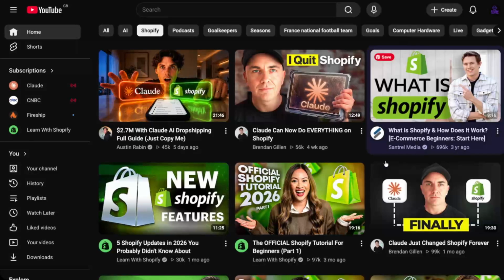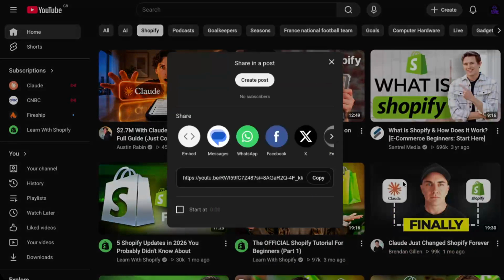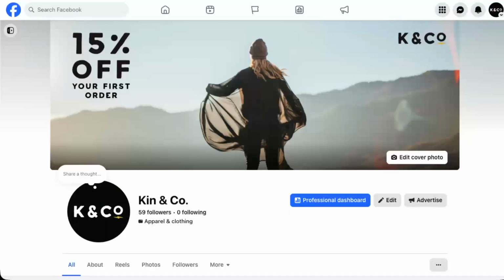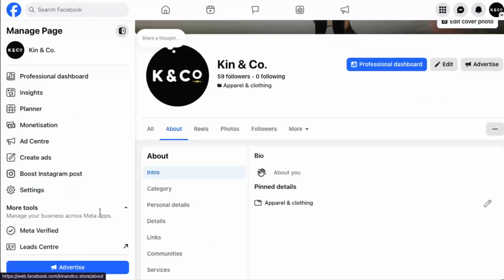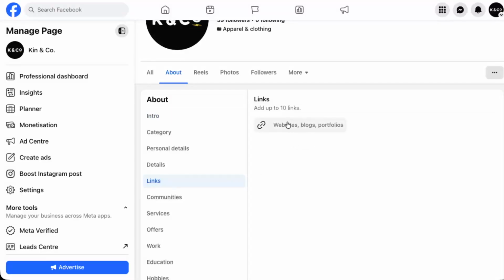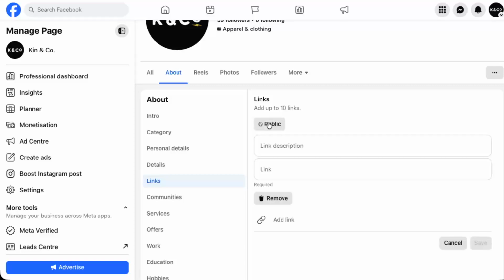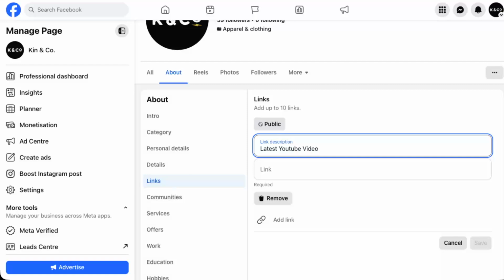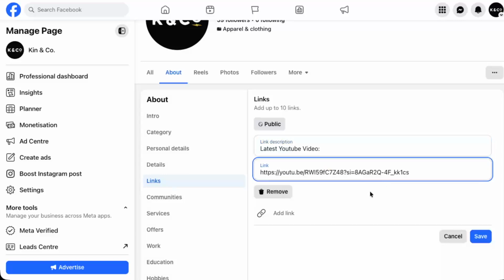How to Share a YouTube Video on a Facebook Page (2026) | Step-by-Step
Learn exactly how to share a YouTube video on a Facebook page in just a few clicks. This tutorial walks you through the fastest and most reliable method to cross-post your YouTube content directly to your Facebook business or personal page without losing quality or engagement. Whether you're sharing a single video or building a content distribution habit, this updated 2026 method works with the current Facebook interface. No third-party tools required — just a straightforward process that takes under two minutes. If you've been struggling to get your YouTube videos in front of your Facebook audience, this is the guide you need. Try it after watching and let us know how it goes in the comments.